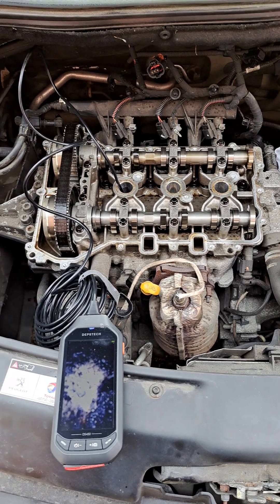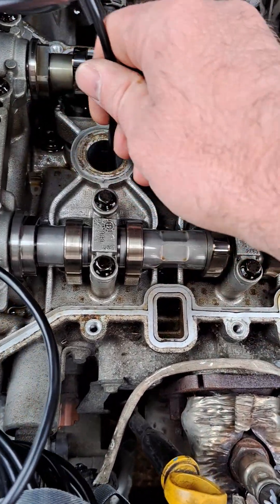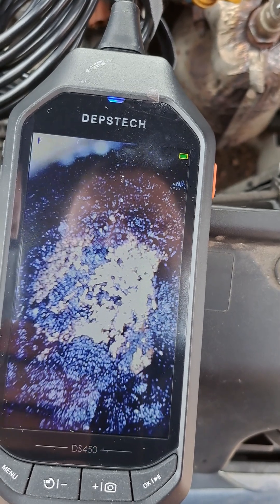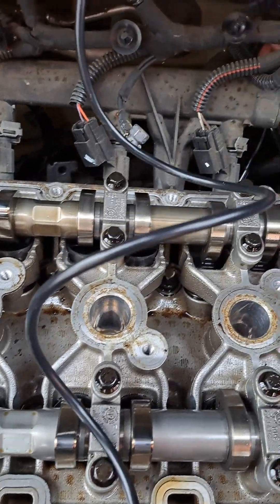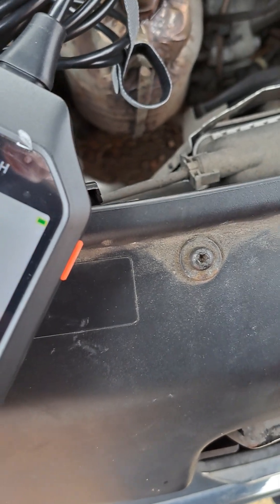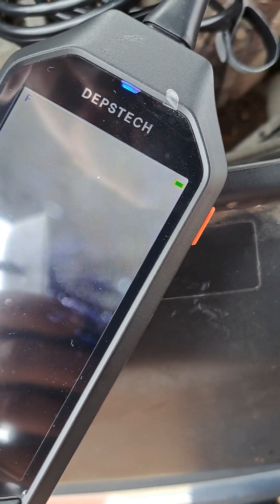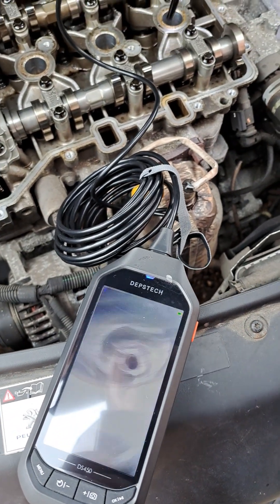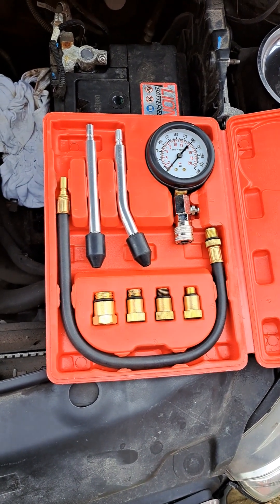PEUGEOT 208 1.2 VTI TIMING BELT FAILURE AND CYLINDER AND INLET VALVE INSPECTION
cylinder pressure test kit

DEPSTECH 1080P Dual-Lens Endoscope, Digital Borescope